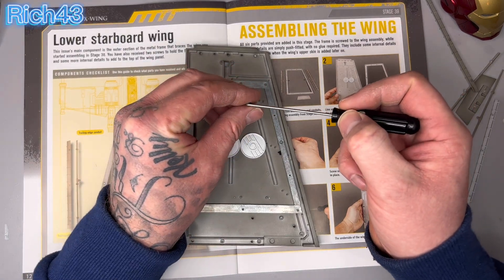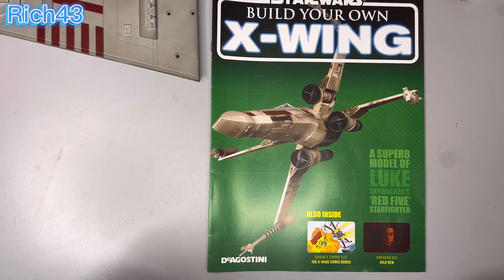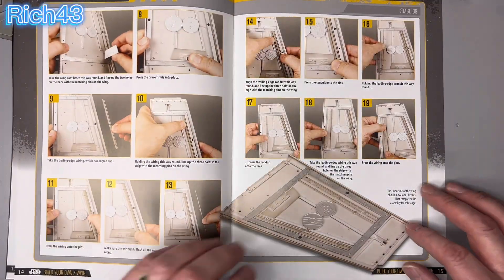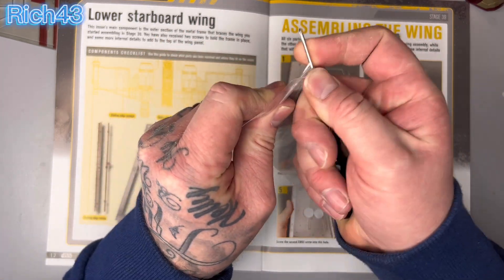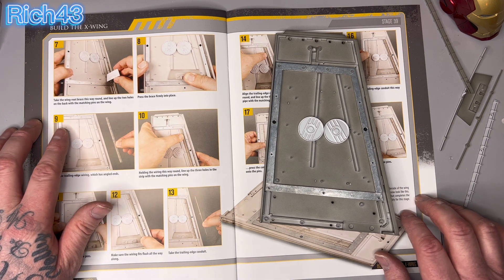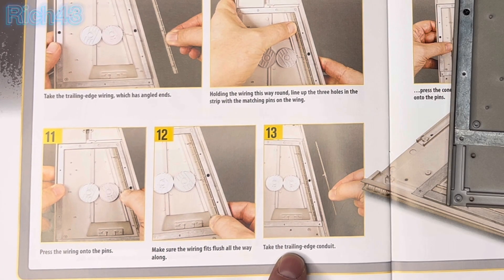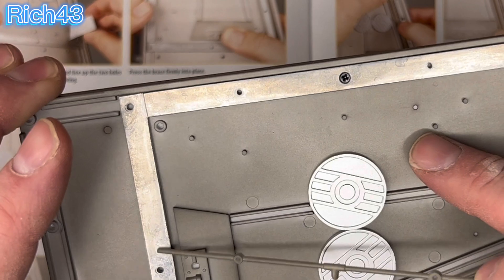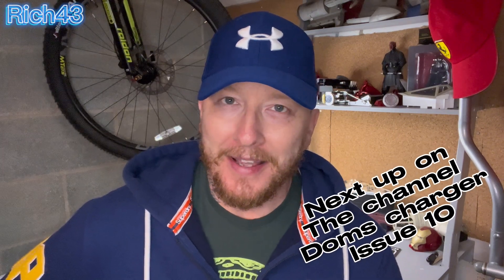Star Wars x wing 1:18 scale from deagnostini issue 39.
Join me this week with issue 39.

This week I’ll be building some more of the wing , the lower starboard wing. The frame and more details.

If you enjoy this video and want more feel free to

Any other content on my channel